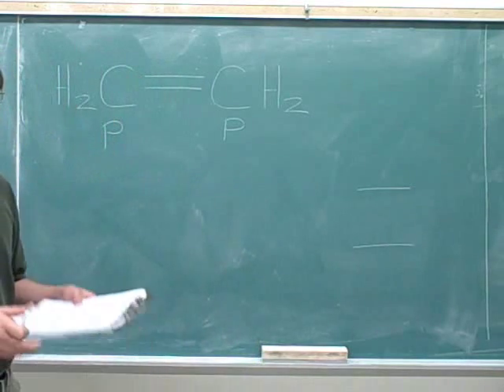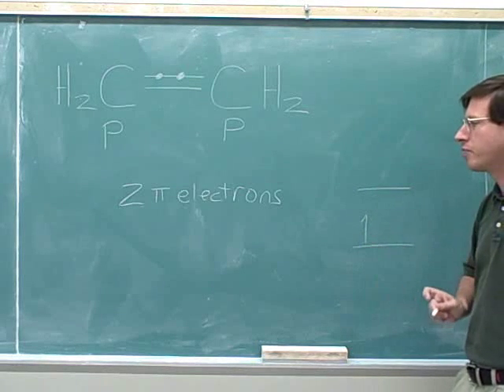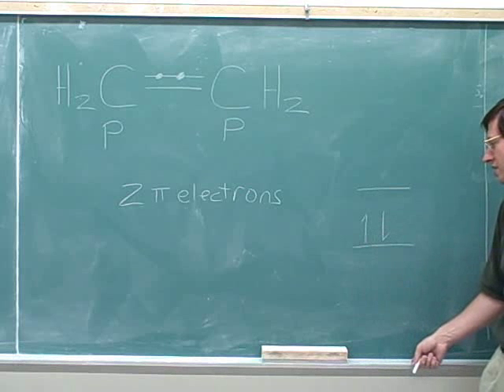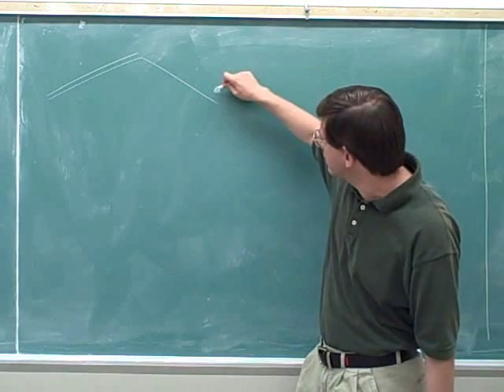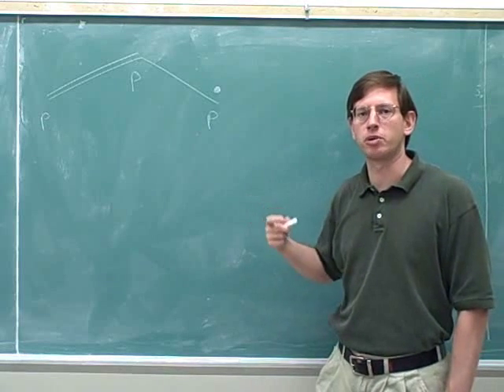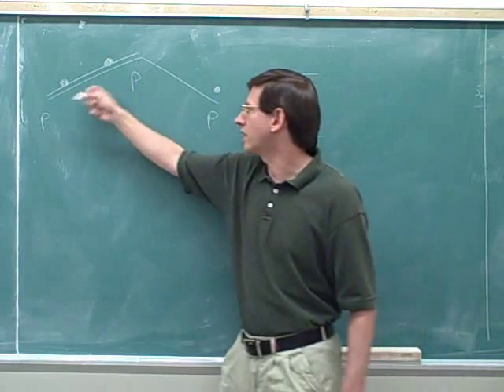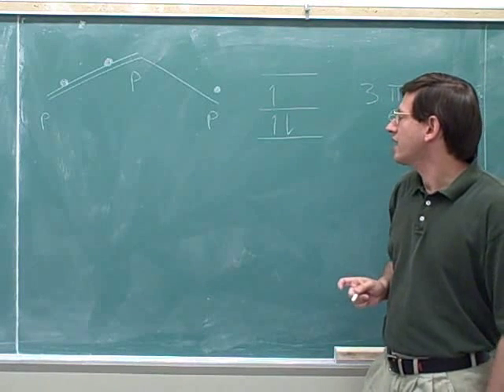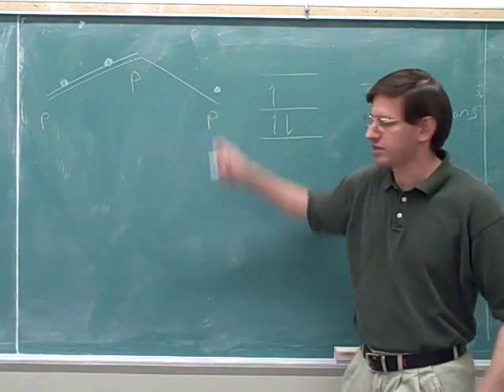Huckel's Rule: aromatic vs. antiaromatic (22)